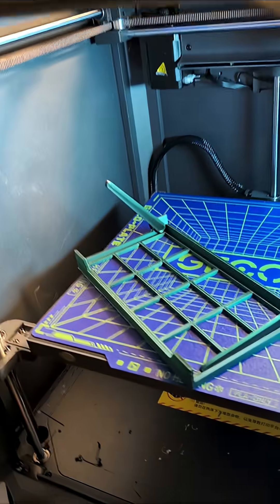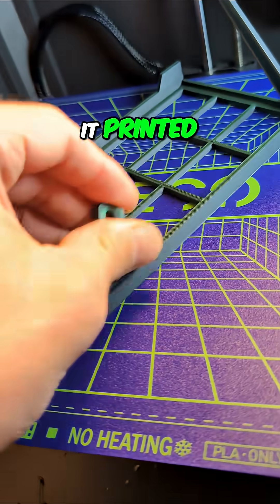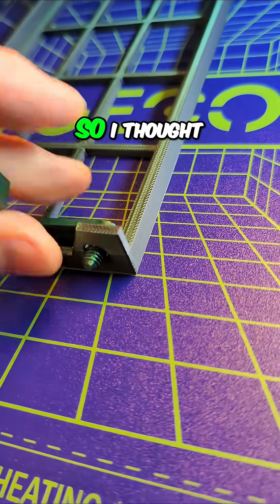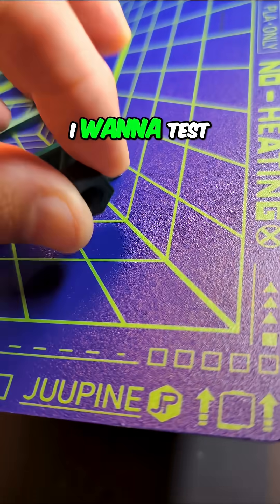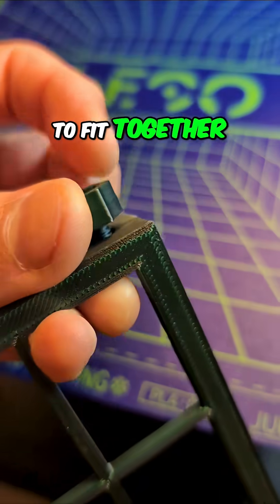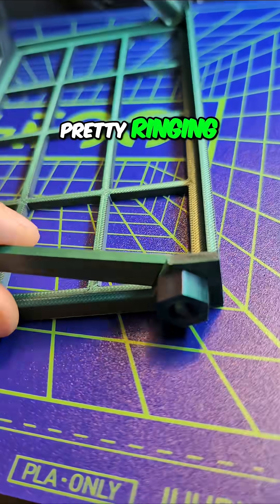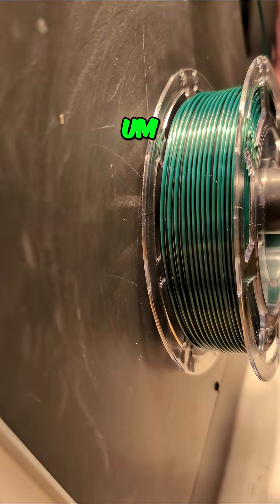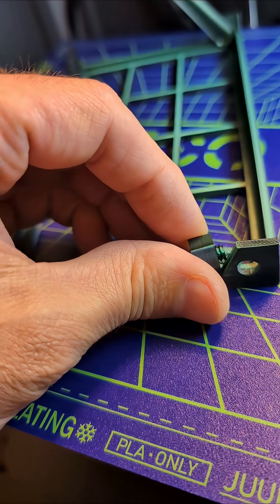3D Printing Test: Drawer, Filament, and One-Handed Assembly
Can one-handed assembly crown 3D printing filament? Witness the ultimate test: threading a nut onto a screw! But beware, over-tightening leads to unexpected snaps. Was this the plan all along? 3Dprinting filament DIY tech fail Our Printers

Video tools
4k gimble
Wireless Mic